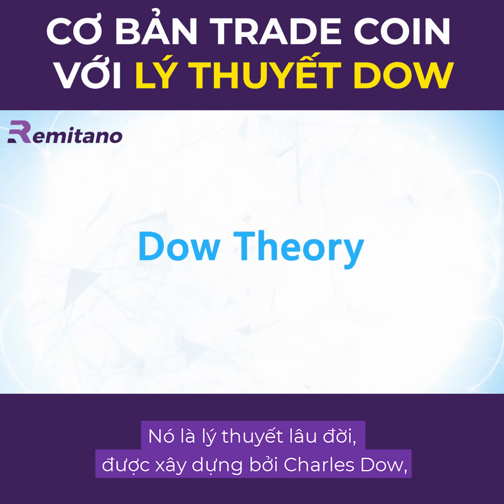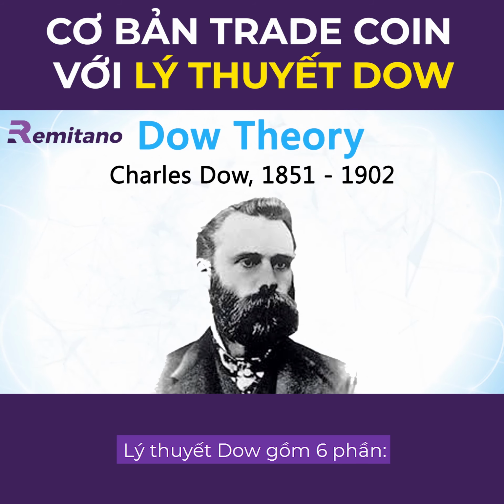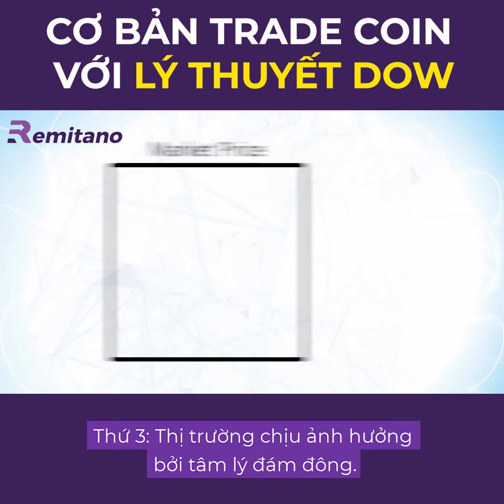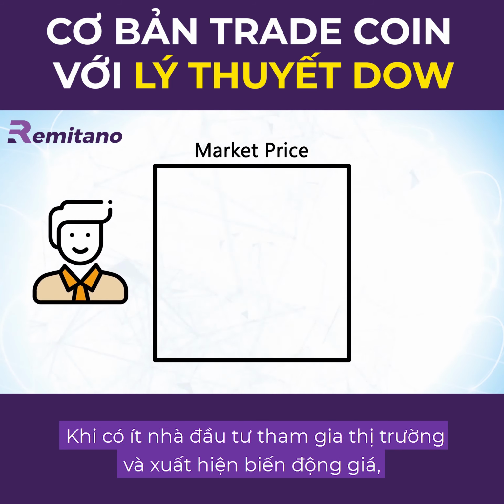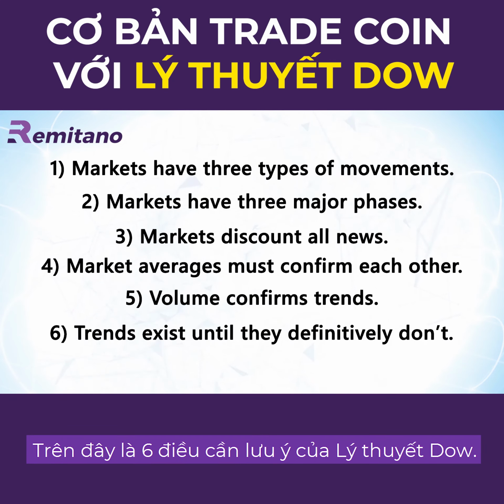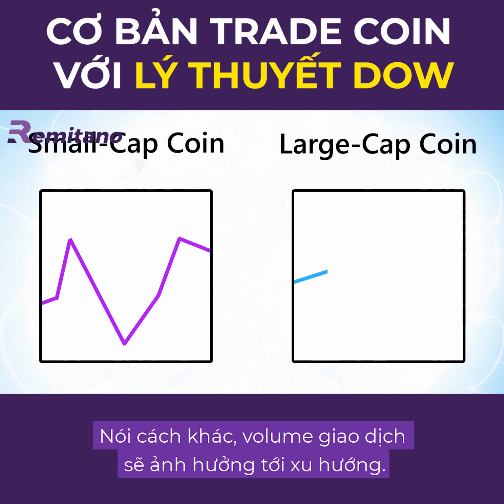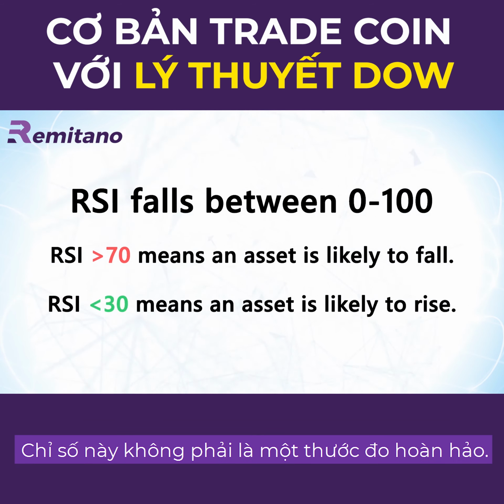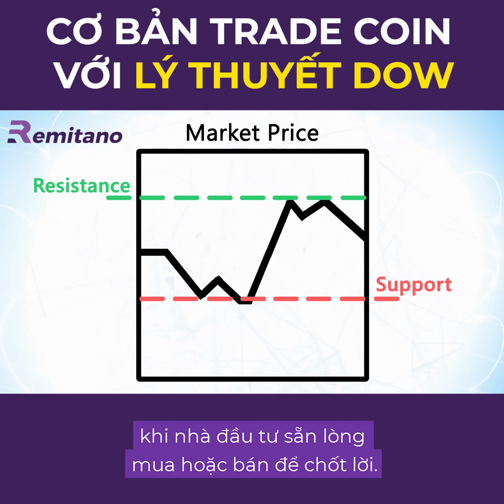Cơ bản cách Trade Coin với Lý Thuyết Dow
Những gì "Đao" to búa lớn đều bắt đầu từ những nguyên lý rất cơ bản
Sơ lược về Remitano:

Remitano cung cấp thị trường P2P Bitcoin ký quỹ nơi mọi người mua và bán Bitcoin dễ dàng và an toàn với giao diện người dùng đơn giản đáng chú ý, hỗ trợ khách hàng trực tuyến thân thiện 24/7 và mức phí thấp nhất so với các công ty lớn trên thị trường. Nhóm của chúng tôi chủ yếu bao gồm các chuyên gia ngân hàng có nhiều kinh nghiệm trong các sản phẩm tài chính, tiền điện tử, Hệ thống thanh toán và Phát triển phần mềm Agile, và những người khác.

Hiện tại, Remitano được cung cấp và sử dụng tại nhiều quốc gia như Malaysia, Nigeria, Việt Nam, Cambodia, Trung Quốc và đang được phát triển và mở rộng mỗi ngày.